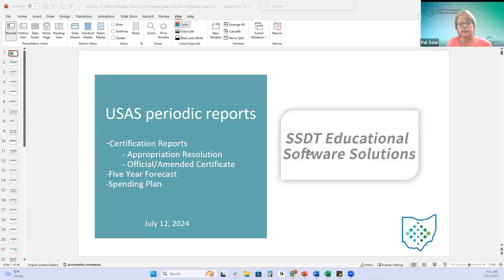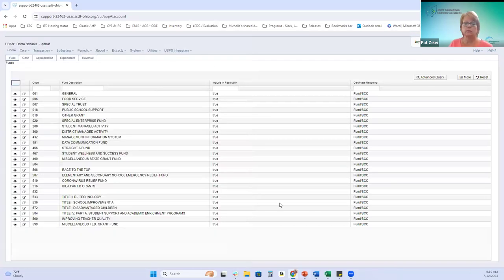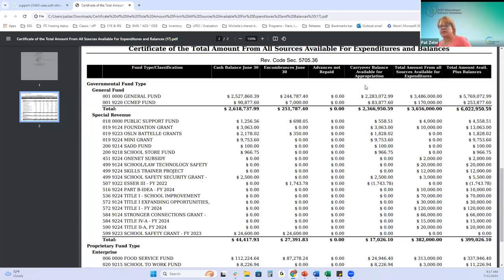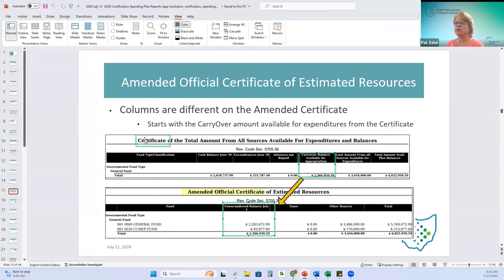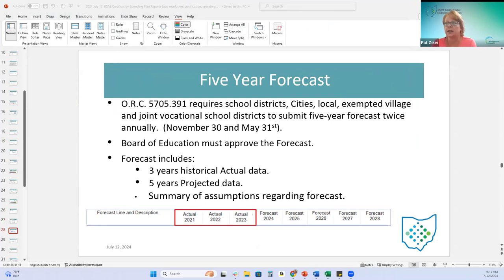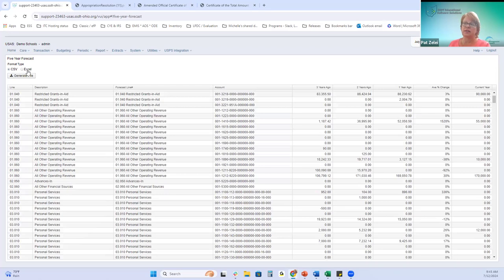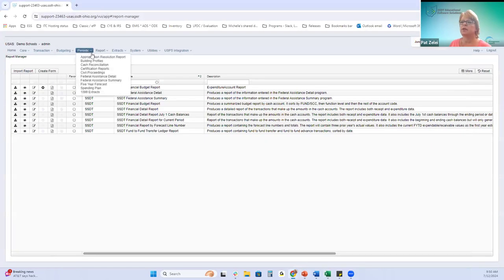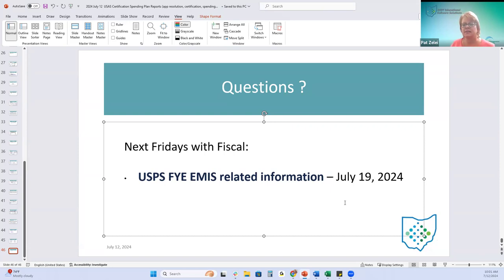USAS Certification Spending Plan Reports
SSDT conducted a deeper dive with ITC staff into USAS' Certification & Appropriation Resolutions Reports as well as Spending Plan/Reports.